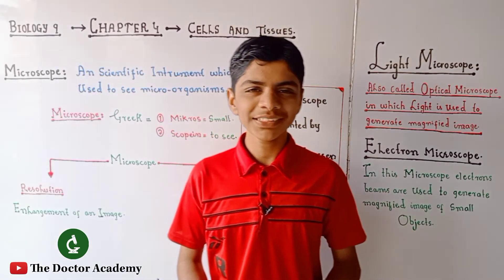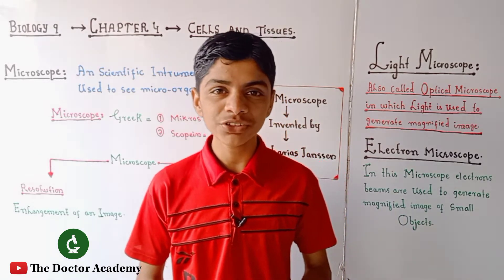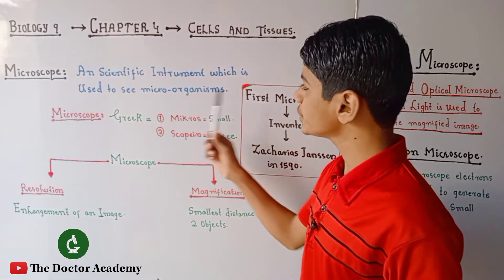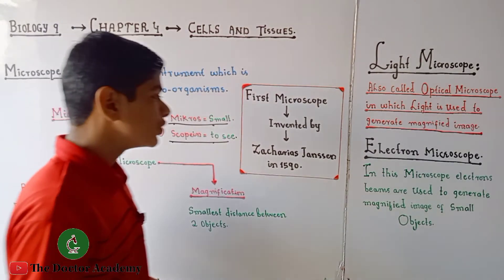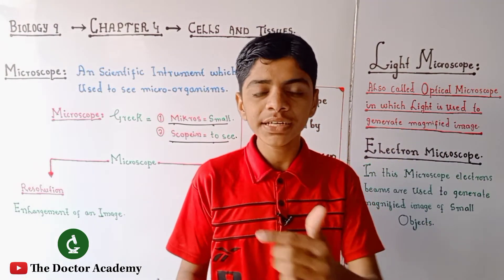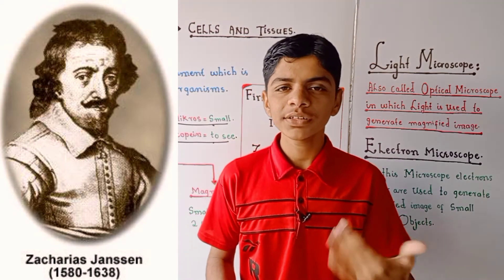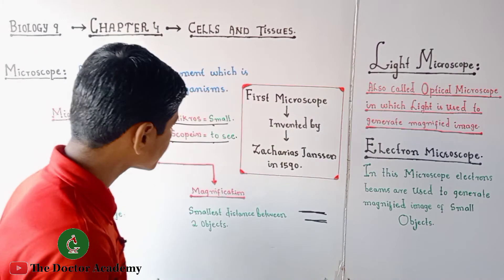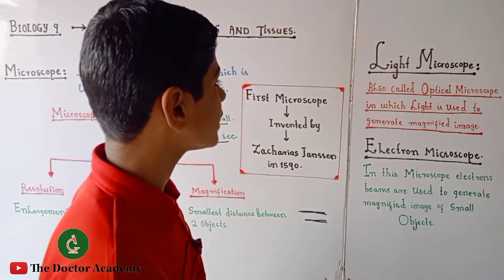Resolution vs Magnification Lecture in Urdu | Sindh Text Board Biology Class 9 | Ch 4 Cells & Tissue